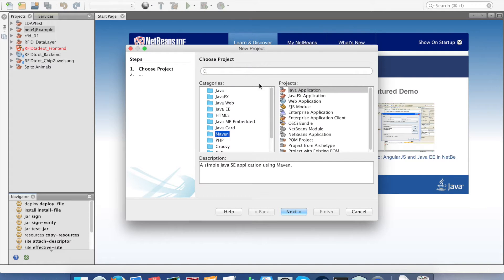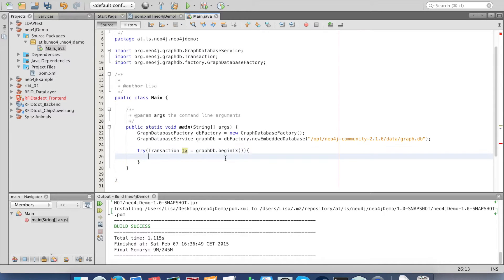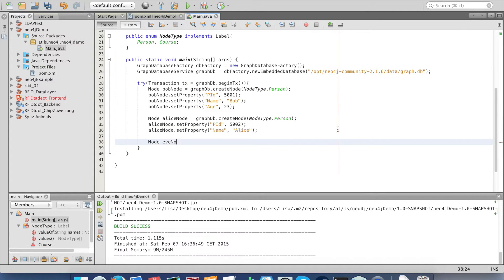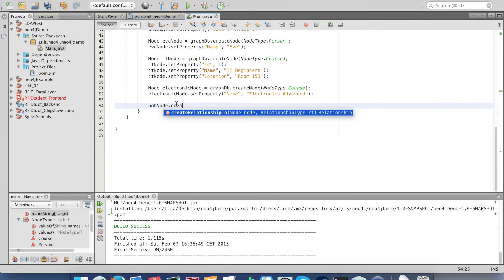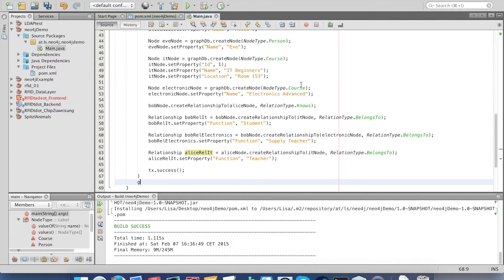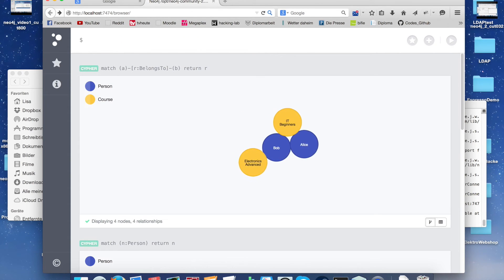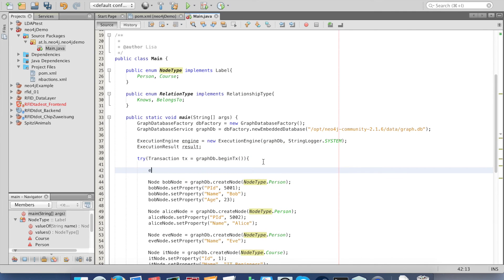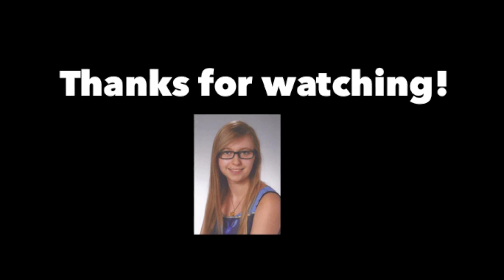neo4j with Java / Netbeans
Lisa, thank you for creating this sreencast